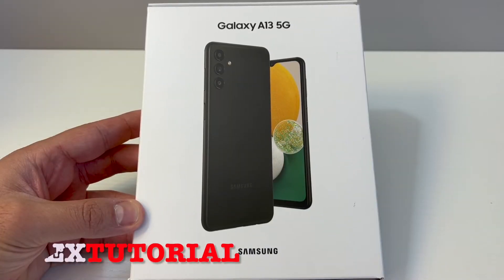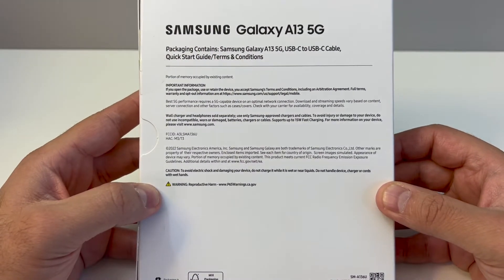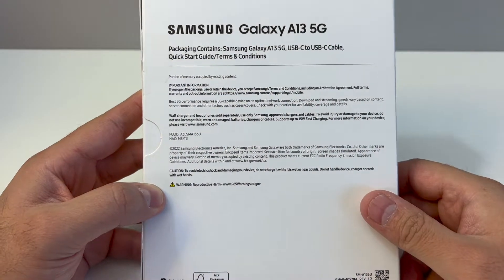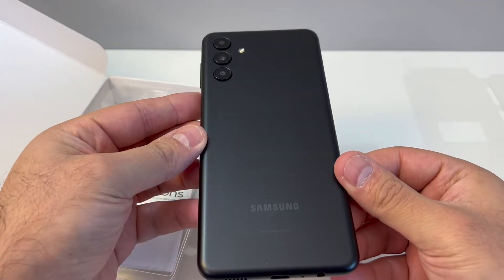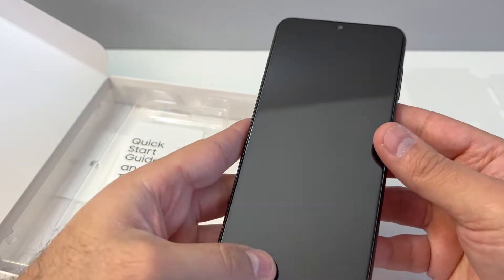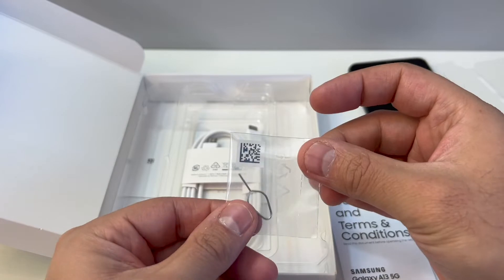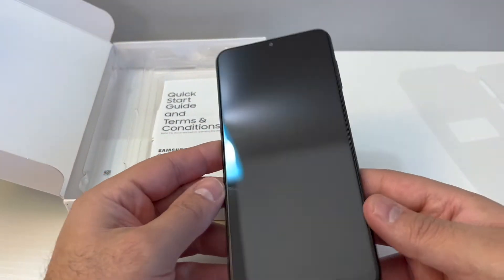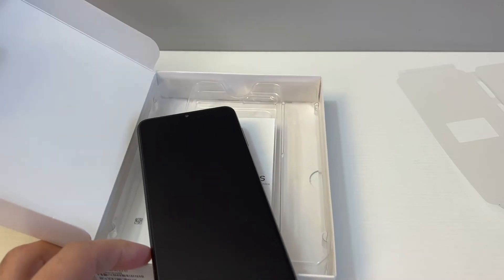UnBoxing Samsung Galaxy A13 5G | NexTutorial